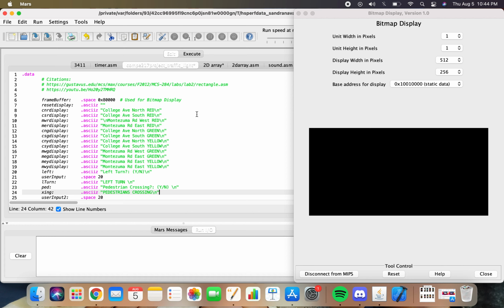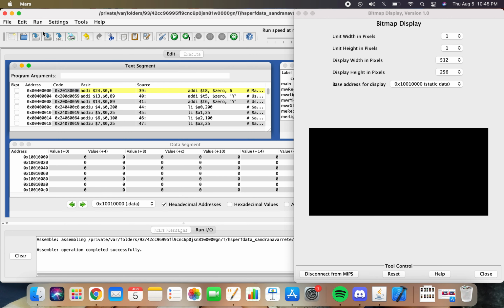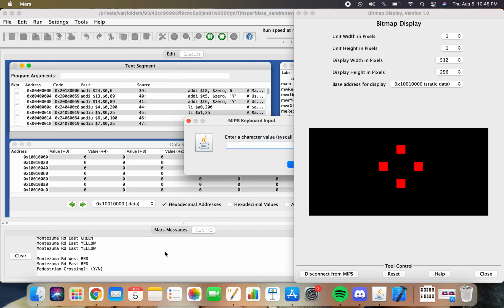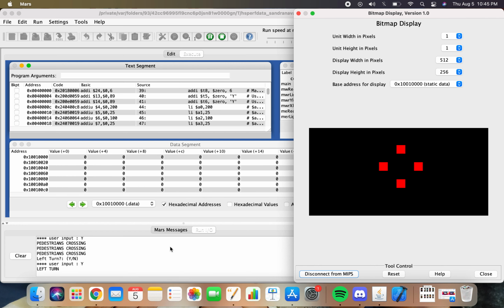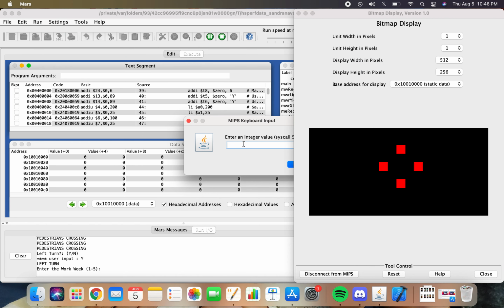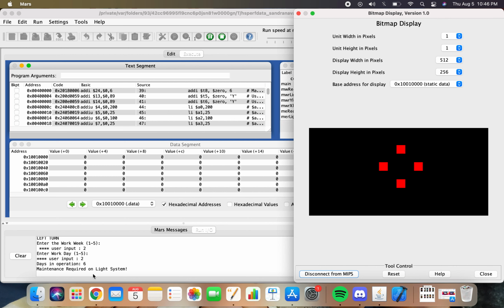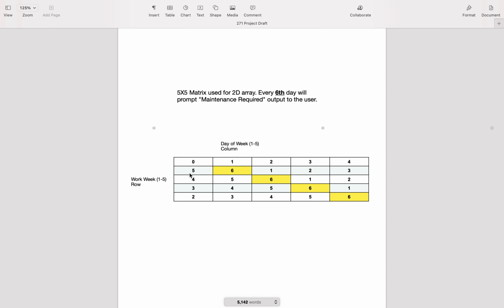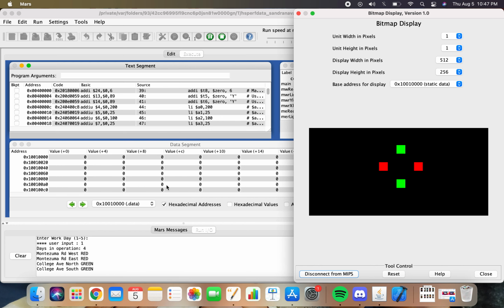MIPS Assembly Traffic Light System